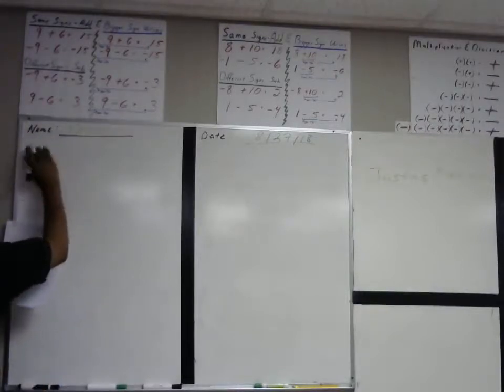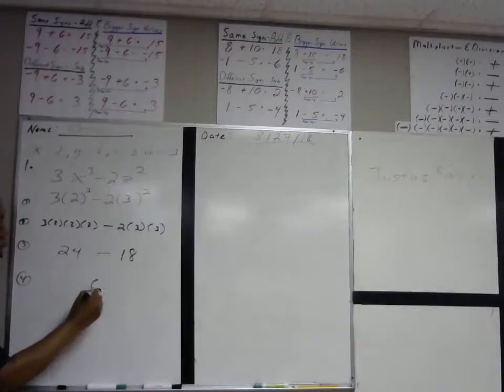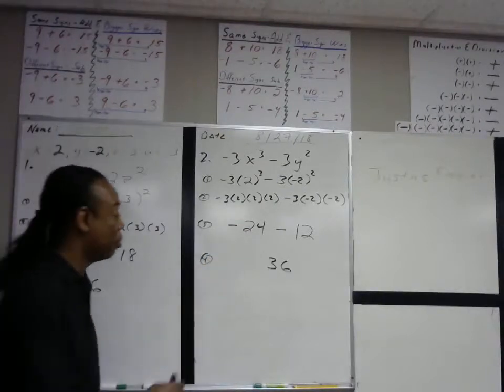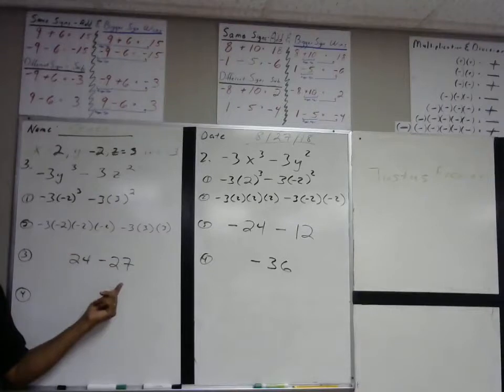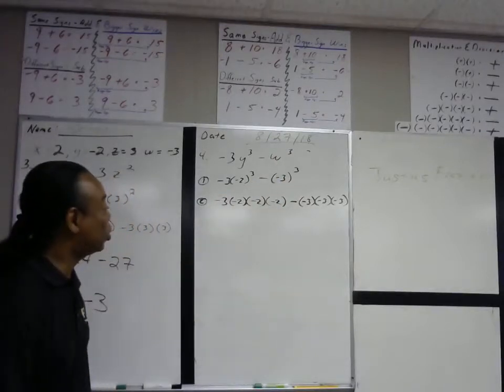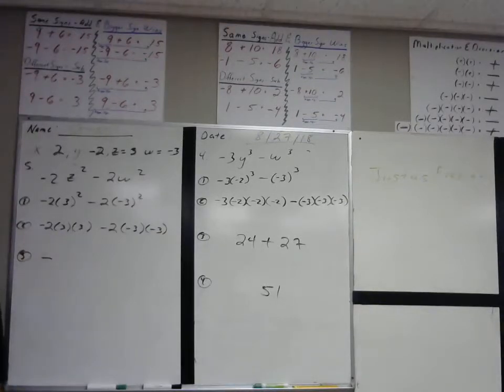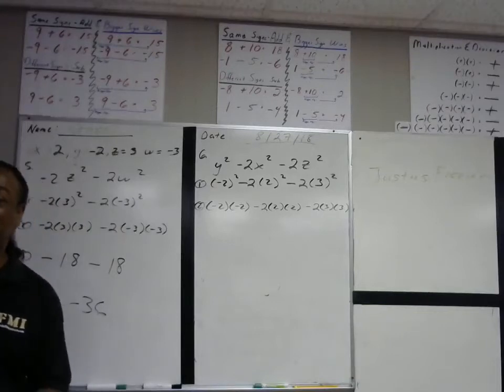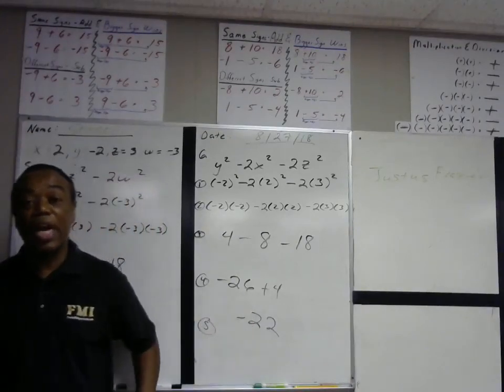Spongebob Challenge 3